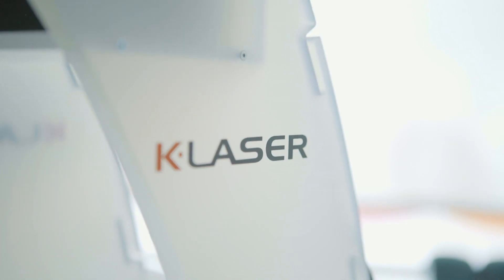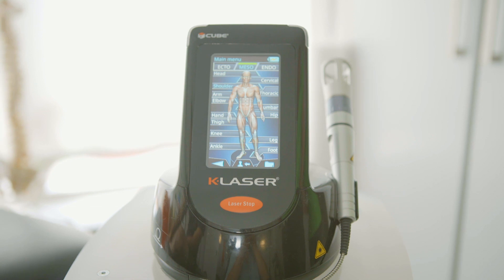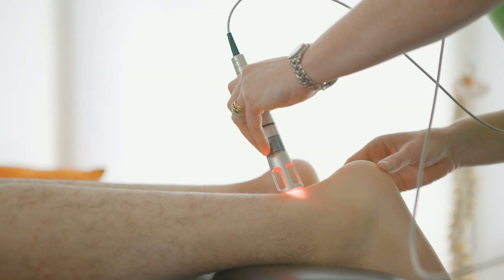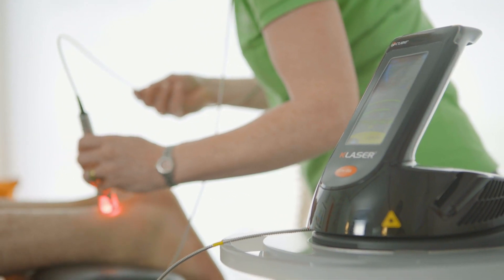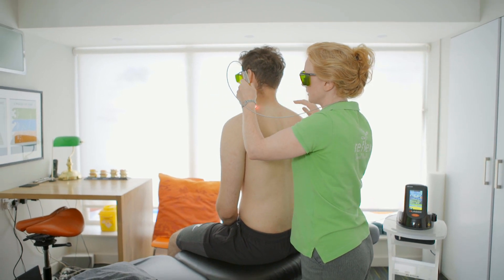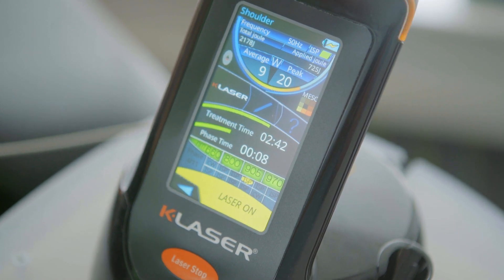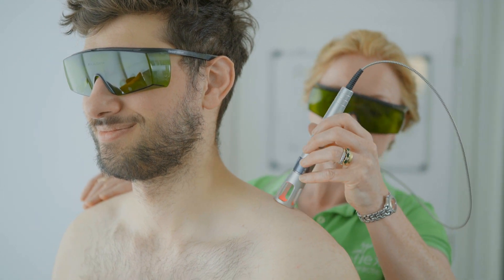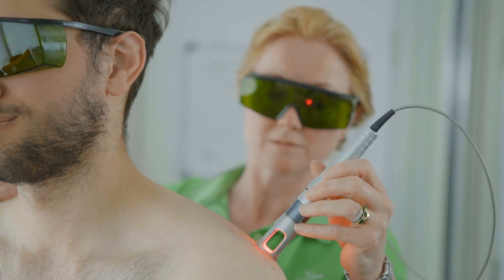Does K Laser Therapy Work? What is K-Laser Therapy? Class 4 Laser Therapy in Reading, Berkshire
K-Laser, also known as High Power Laser Therapy, targets damaged tissue with specific wavelengths of light that have been found to interact with tissue and accelerate the healing process.

Much like photosynthesis in plants, light energy passes through the skin, into the cell membrane, initiating a process called photobiostimulation. This process enhances the body’s natural regenerative functions, as well as stimulating the release of endorphins and collagen.

The result? Accelerated wound healing, as well as reduced pain, stiffness, swelling, and spasms.

Conditions We Commonly Treat with K-Laser Therapy?
High power laser therapy can stimulate all cell types, including soft tissue, ligaments, cartilage, and nerves. Some of the many conditions that have been shown to respond well to K-Laser include:

Peripheral Neuropathy, Fibromyalgia
Back and Neck Pain
Sciatic Pain Arthritis pain, Degenerative Discs/Joints
Carpal Tunnel Syndrome
Knee Problems Tendinitis, Trigger Fingers
Bunion Pains, Plantar Fasciitis
Sprains and/or Strains
Bruises, Contusions, Burns
Headaches, TMJ, Sinus Trouble
Athletic Injuries
Work-Related and Auto Injuries

Does K Laser Therapy Work?
Many patients report pain relief in as little as one treatment, and most are able to resume normal daily activities with no pain and restricted movement after their therapy is completed.  Most commonly treatment programmes of K-Laser requires course of 6 to 12 treatments. This depends on the area treated, the severity and chronicity of the condition.  Treatments are administered either by one of our laser technicians, or one of our team of chiropractors & osteopaths, using a hand-held device the size of a flashlight. The laser hand piece is placed directly over the injured area. Protocols last anywhere from 90s to 5 minutes, depending on the size of the area being treated and the treatment plan. Patients will only feel a warm sensation, nothing unpleasant.

The Goal Is Healing, Not Merely Symptom Relief
For too long, medicine has focused on symptom relief rather than true healing. K-Laser offers an alternative, and it’s a welcome change for athletes as well as patients interested in natural remedies.

More than 1200 studies conducted over 40 years worldwide have shown the powerful therapeutic benefits of high power laser therapy.

Findings include:
Acute Pain: diminished more than 70%, chronic pain more than 60%
Chronic Low Back Pain: treatment effective in 71% of cases; pain eliminated completely in 45%
Wounds: 55% greater healing on day 8, as compared to the placebo group
Knee Injury: improved knee flexion and pressure sensitivity after every treatment.

If you have any further questions about Class 4 Laser Therapy in Reading, Berkshire please phone us on 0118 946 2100 and we would be pleased to help.

Please Do Not Confuse our K-Laser Therapy with our sister company, Reading Cosmetic Laser's, Motus AY Cosmetic Laser. This is completely different but is used for cosmetic procedures such as pain free laser hair removal, skin rejuvenation, thread vein removal etc.  Details of this service can be found here:

Reflex Spinal Health
Address: 17 Church Rd, Reading RG4 7AA

Hello from the team at Reflex Spinal Health. We are a multi-disciplinary centre in Caversham, Reading. We have a passionate team of chiropractors, osteopaths and massage therapists and have been caring for our community, in our current format, since 2005.

We care for patients of all ages, from babies to the elderly, and from sedentary desk based workers to professional athletes. We have clinicians who have a particular interest in sports injury management, and the care of pregnant ladies, babies and children.

Some of the most frequently presenting conditions include:
Back pain, neck pain, sciatica and other forms of leg pain, headaches (including migrainous headaches), sports injury, frozen shoulder, arthritis, poor posture and slipped disc (bulging or herniated intervertebral discs).